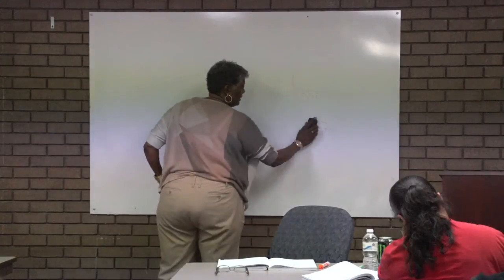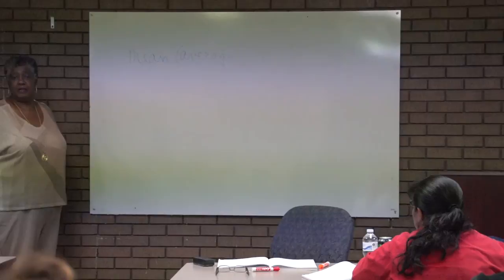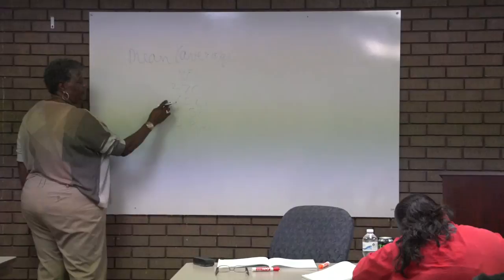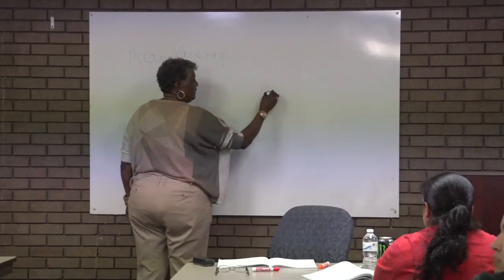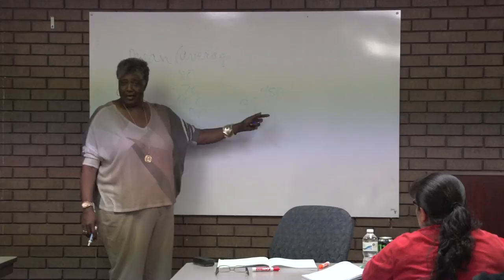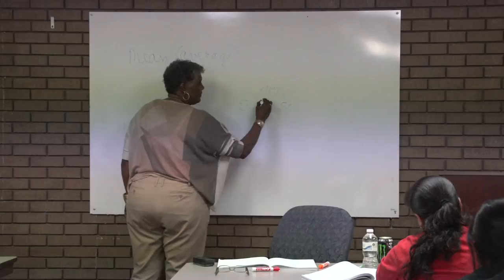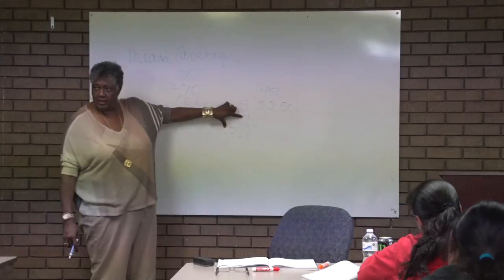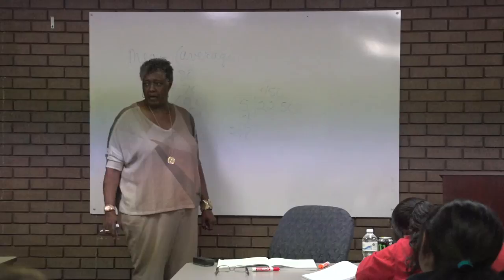Reading Charts, Graphs & Probability3